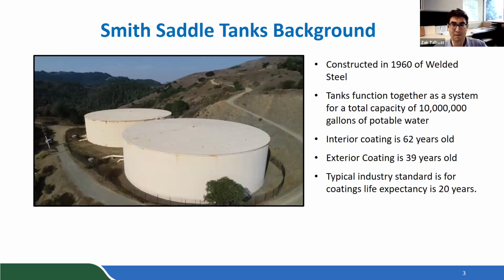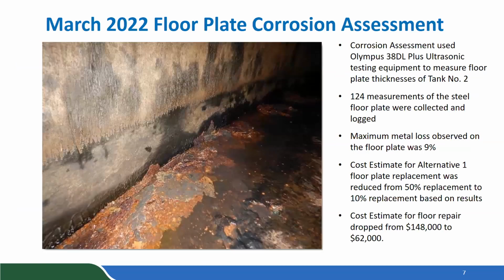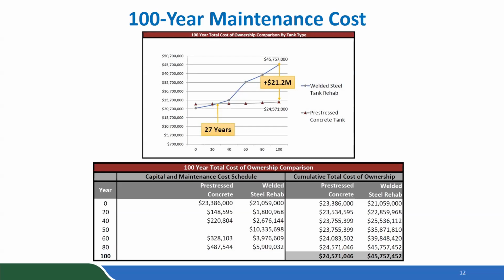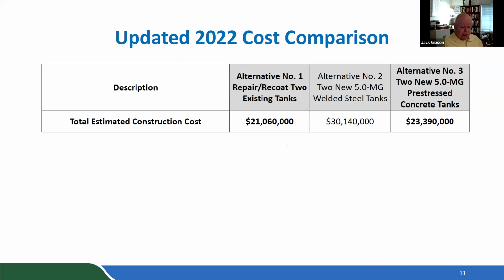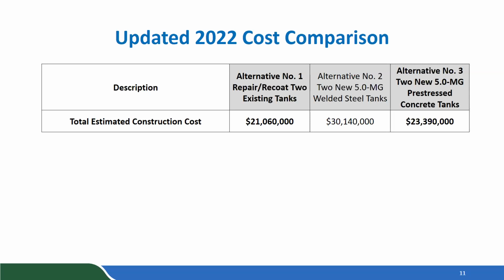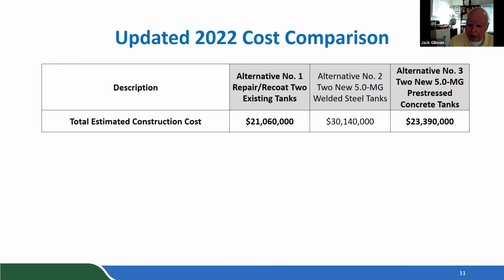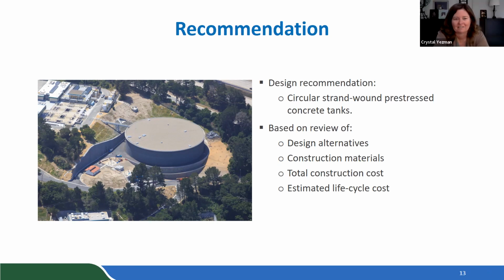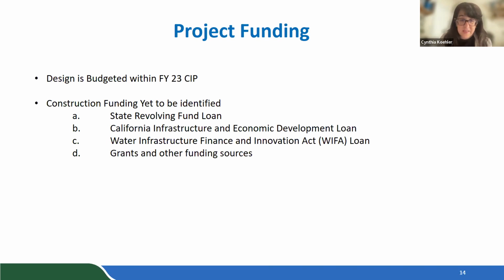9:30 a.m. Operations Committee/Board of Directors (Operations) Meeting June 17, 2022